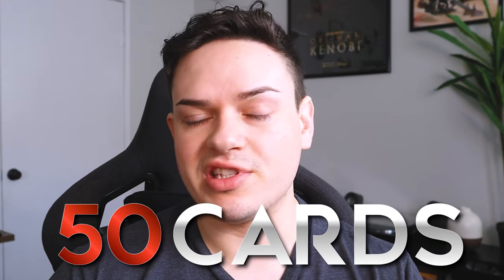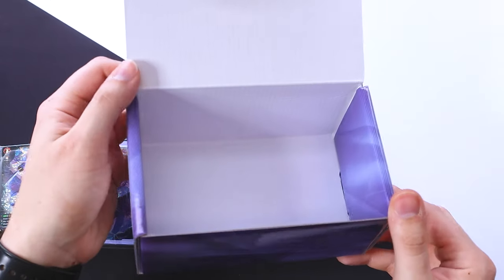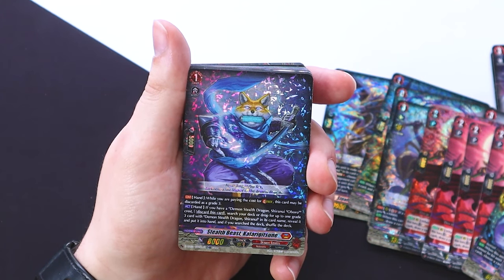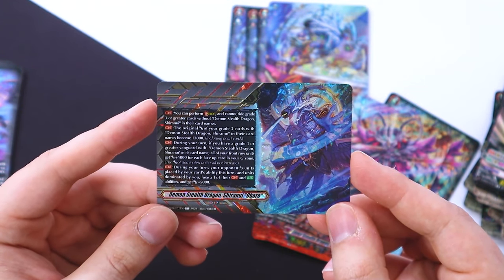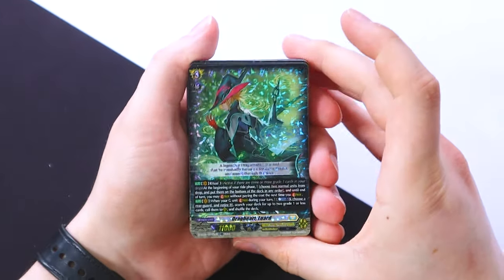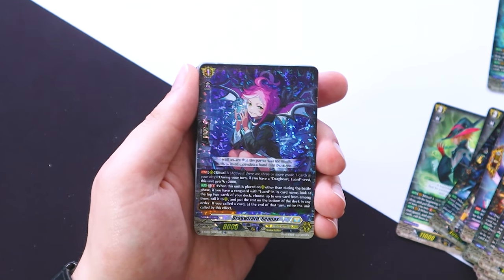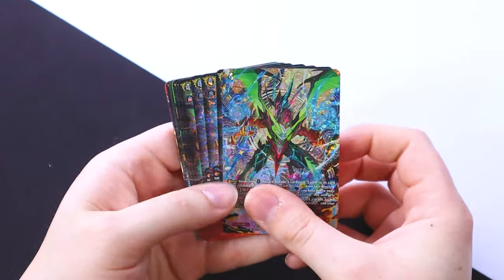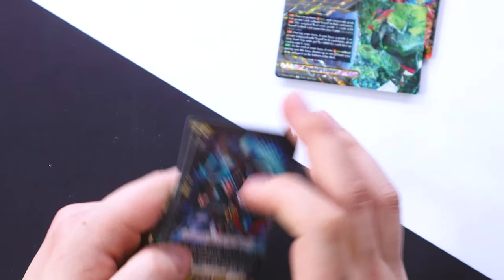Shiranui & Luard Stride Decksets!! | Unboxing | Cardfight!! Vanguard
Shiranui and Luard have returned! Today, we're opening up both of the newest Stride Decksets. Enjoy!

Intro 0:00
Shiranui Unboxing 1:24
Luard Unboxing 10:08
Conclusion 19:01
Outro 20:49